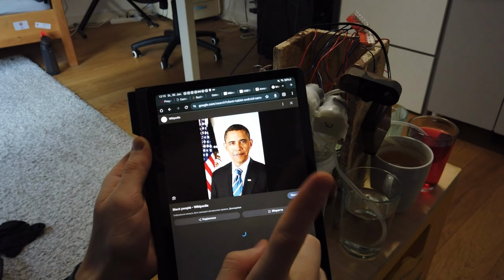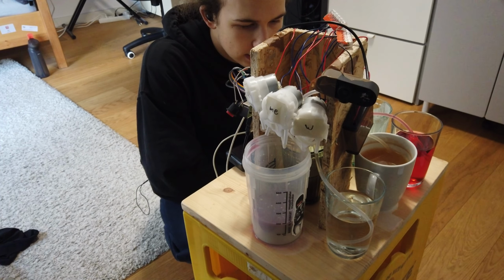The Racist Soda Fountain was a mistake...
(I don't stream but I wanna get dopamine)